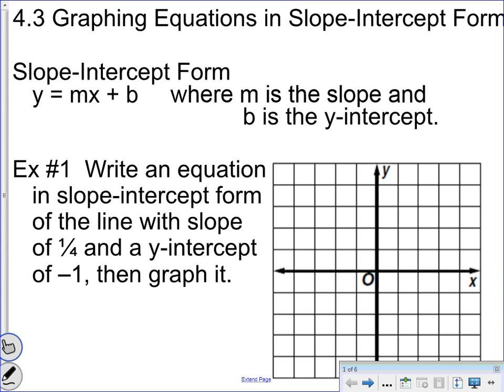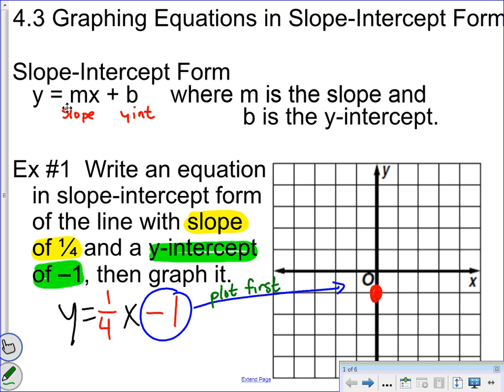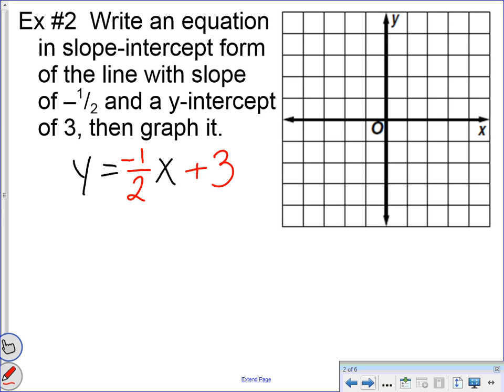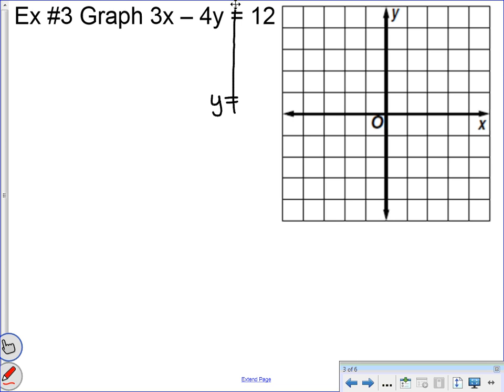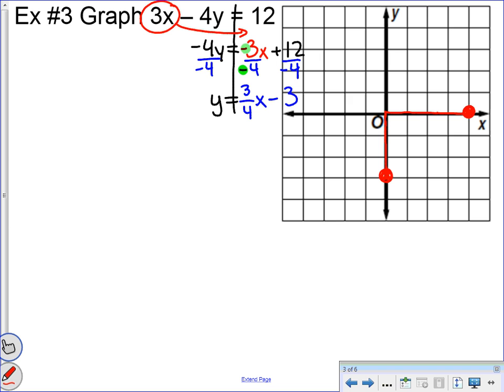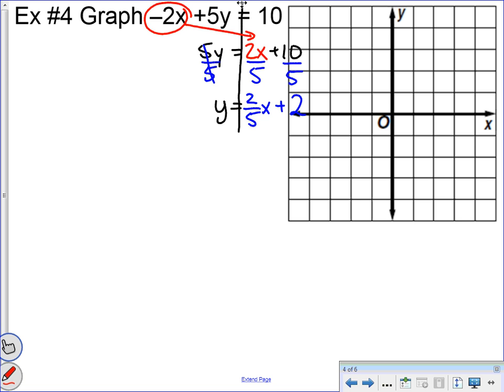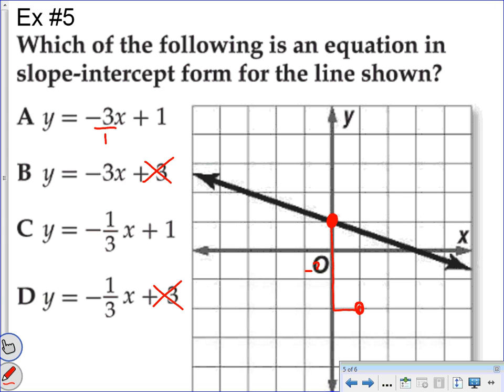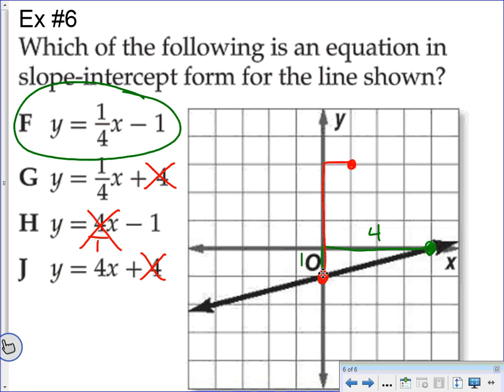Unit 4 Lesson 3 Graphing in Slope Intercept Form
How to graph an equation using slope and the y-intercept